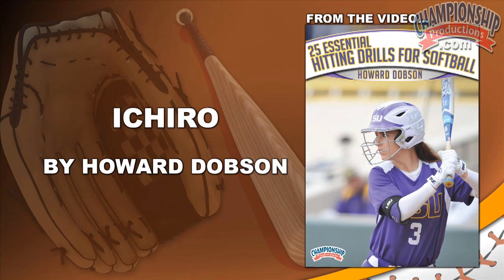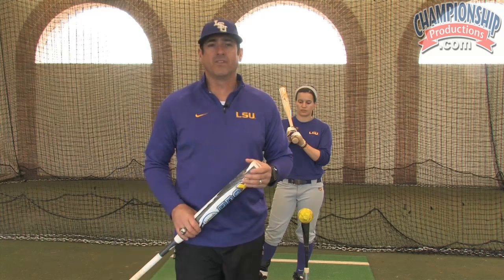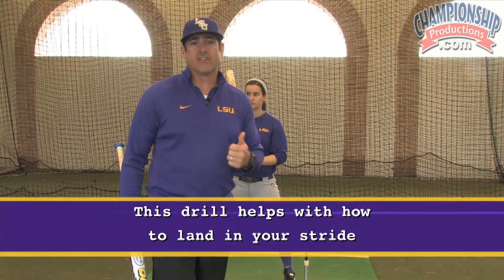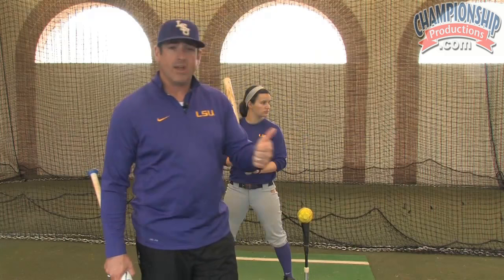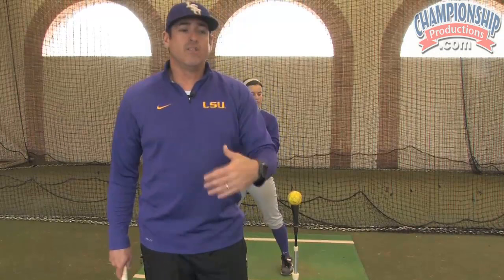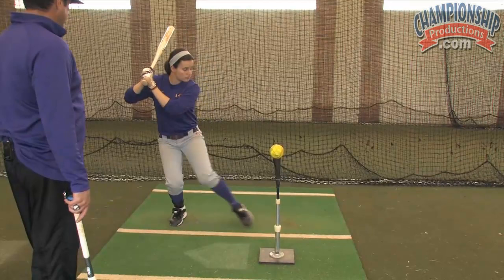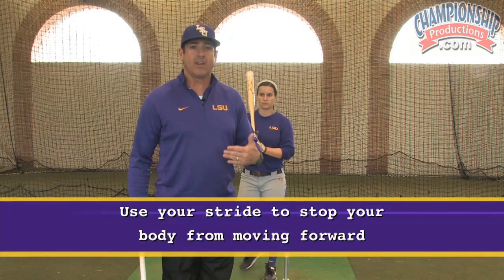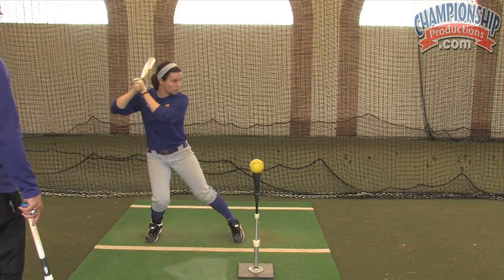The Best of Championship Productions: 50 Hitting Drills for Softball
Championship Productions has compiled the best hitting drills in its video library from 10 of the top hitting coaches. Each section provides a variety of drills that will help your hitters build championship-caliber swings.